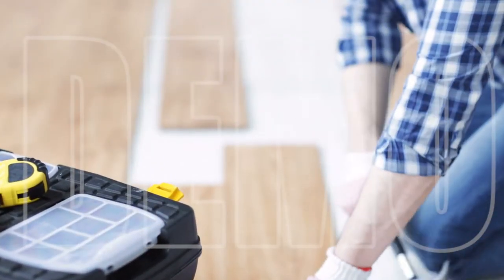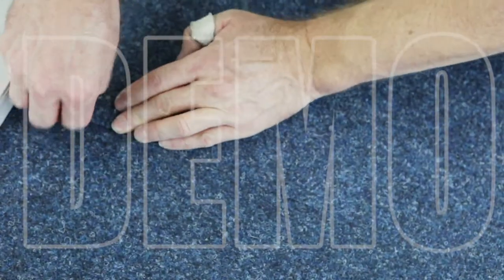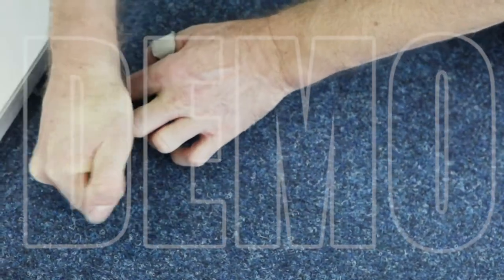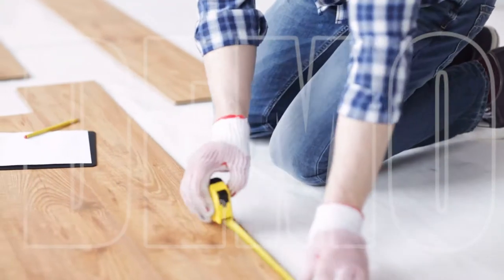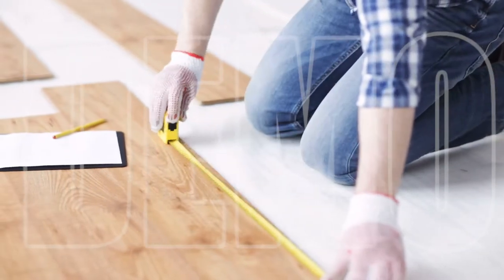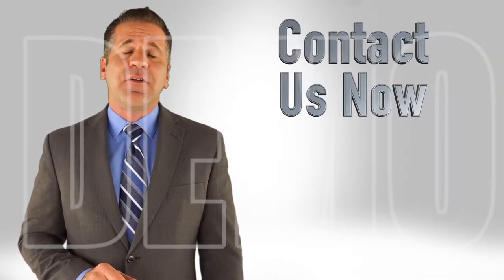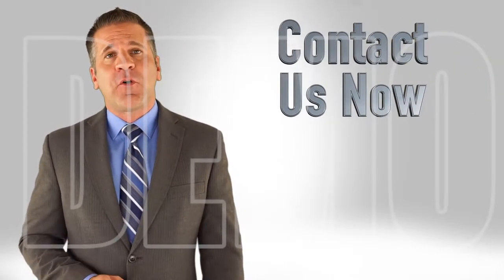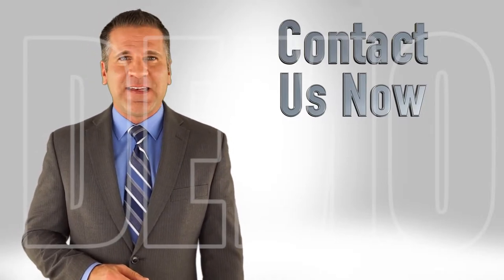Flooring Contractors - High Quality Promotional Video Ad